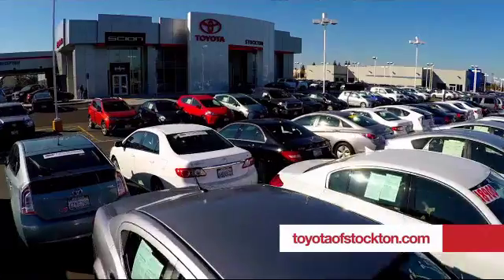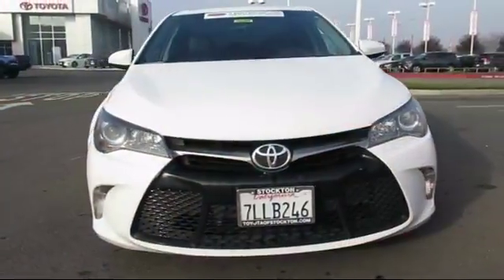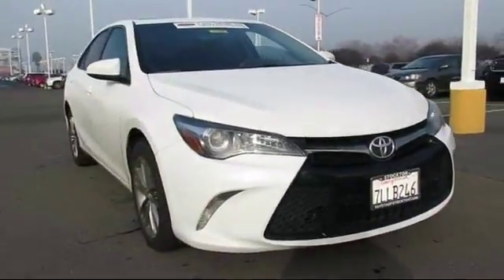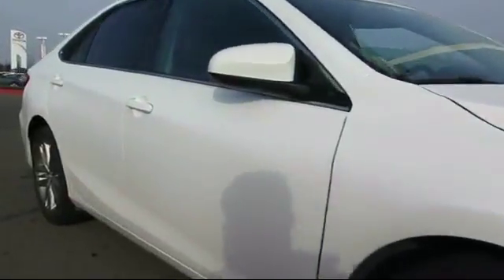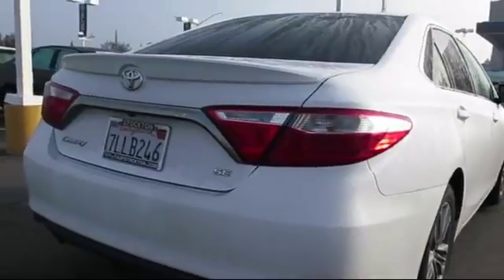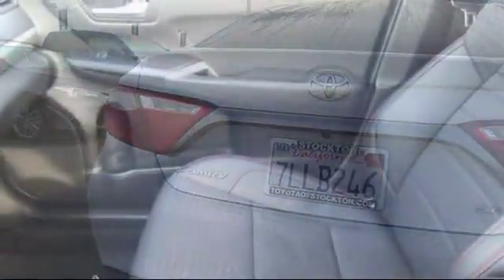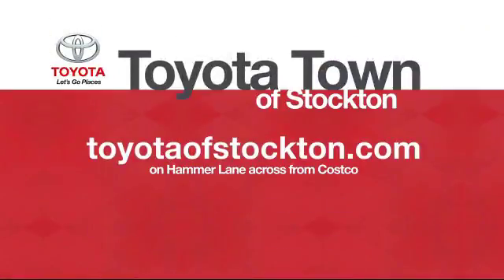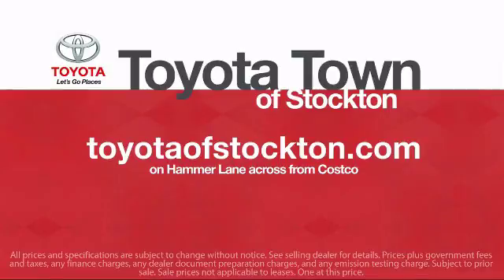2015 Toyota Camry Sedan SE Stockton Lodi Manteca Sacramento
2015 Toyota Camry Sedan SE Stock Number: 16380 Vin:4T1BF1FK0FU069774 .

Toyota Town
2150 E. Hammer Lane